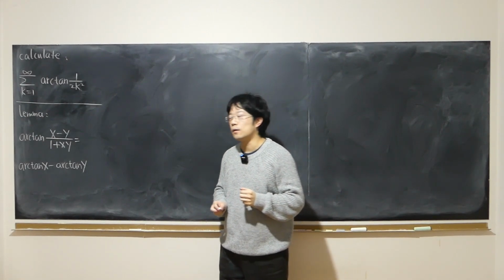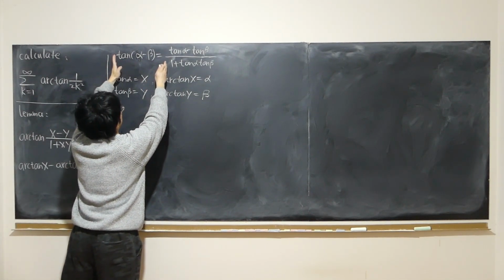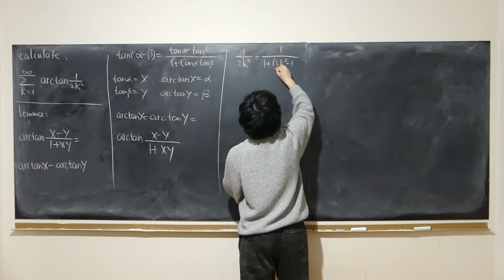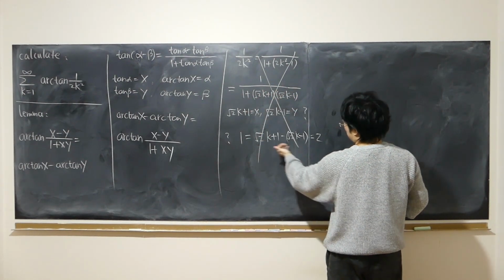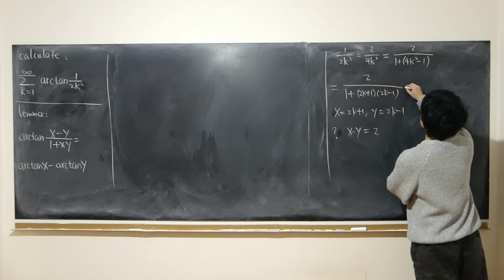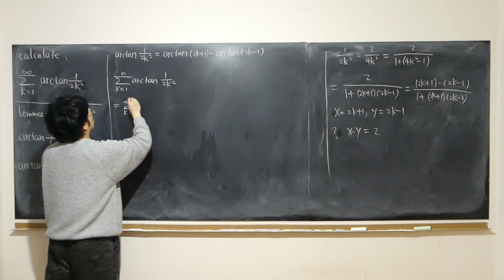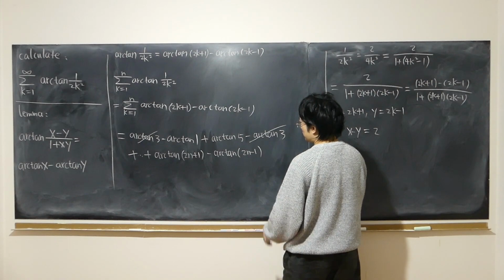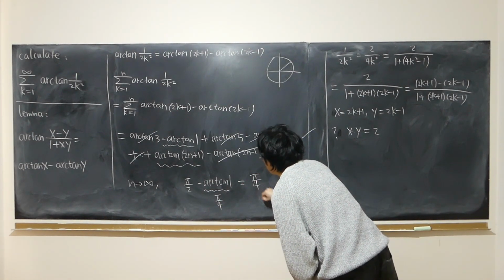Sum from 1 to infinity of arctan1/2k^2